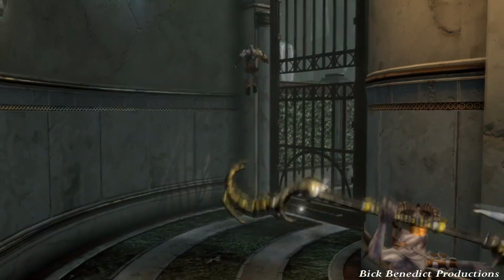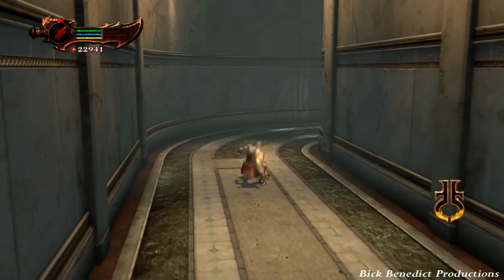God of War 3: Remastered | PAIN+ Guide/Walkthrough | Installment XVIII "Olympus Gardens"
VIDEO DESCRIPTION
This is my PAIN+ guide for God of War 3: Remastered.  The list below outlines the conditions of the run.  For additional context, please recall the philosophy of PAIN: one completes the challenge using only those resources that were available to one at the beginning of the run.

GoW 3 PAIN+ CONDITIONS
(1) Chaos difficulty only.
(2) No red orb spending.
(3) No upgrading health, magic, or item meters.
(4) Blades of Exile only (except when other weapons are required for level progression).
(5) No opening health chests, magic chests, or white "combination" chests.
(6) No magic usage.
(7) No Rage of Sparta usage.
(8) No Godly Possessions.
(9) Enemy projectile attacks may not be parried.
(10) Gorgon's “stone gaze” may not be deflected to stone-shatter enemies; enemies petrified from gorgon decapitations cannot be stone-shattered by your hand (exception: harpies that fall to the ground and shatter).
(11) Icarus Wings can be used to glide in combat.
(12) Golden Fleece can be used in prologue to parry, but not to riposte.
(13) Bow of Apollo may not be used except to kill mandatory enemies that cannot be killed by any other means.
(14) Head of Helios may not be used to stun or damage enemies; however, it may be used to illuminate dark areas, expose blue-silhouetted sirens who have cloaked themselves, and to solve puzzles needed for level progression.  Solar Flare may not used except if it is being used for illumination.
(15) Boots of Hermes may not be used to damage or launch enemies.  Using the boots to perform the Hermesʼ dash, which allows for horizontal air evading, is a gray area.  The dash does not damage enemies, but it does provide a versatility of movement that can be looked on as an advantage that one perhaps ought not to have on a PAIN+ run.  So I have decided that the dash can be used on the Skorpius boss fight only.  The Skorpius fight is an anomoly in that one must use an alternate weapon which compromises Kratos's movement.  So in this instance, dashing is permissible, and if it is stated anywhere in the walkthrough that dashing is not so, then please disregard what was said in the walkthrough and use this list of conditions as the final word.